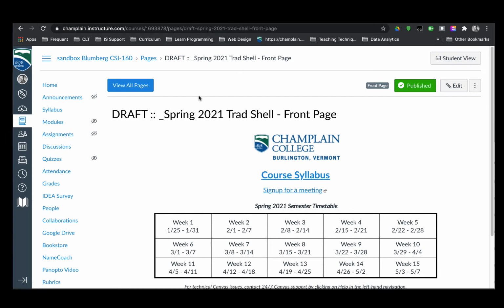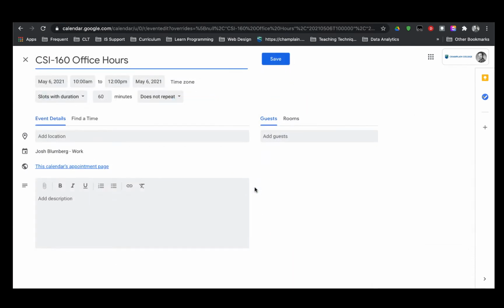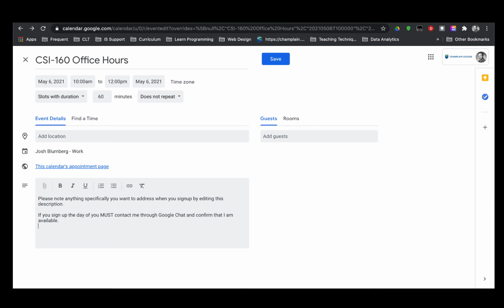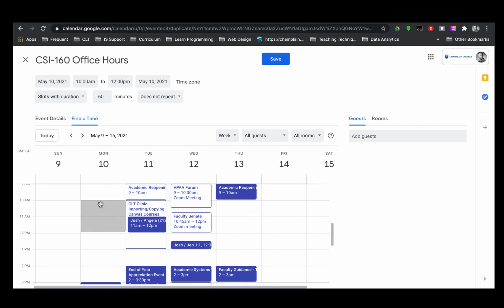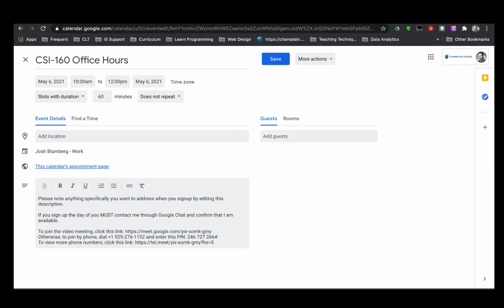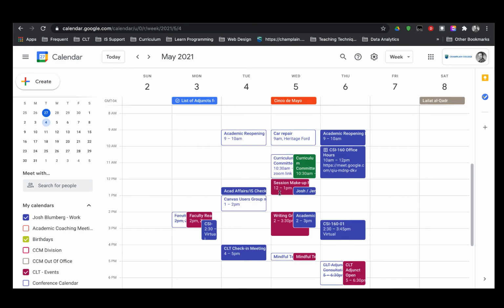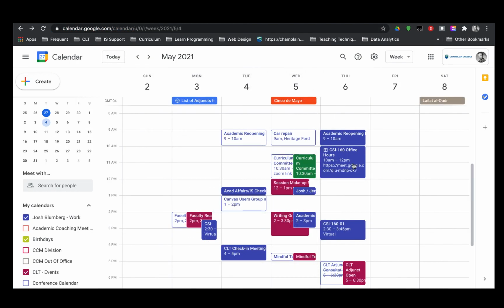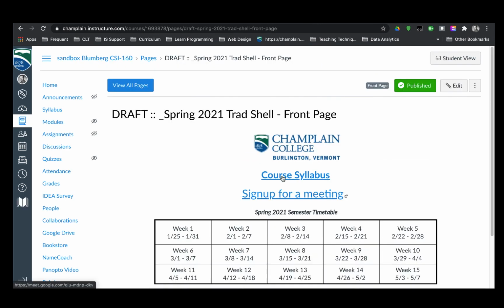Using Google Calendar Appointments for Office Hours Signups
Josh Blumberg (Academic Technology) demonstrates how to set up appointment slots in Google Calendar so your students can sign up for office hours. Now updated to reflect the current look of Google Calendar!